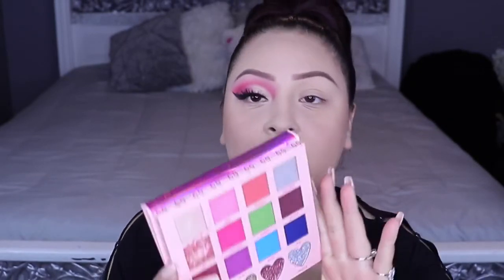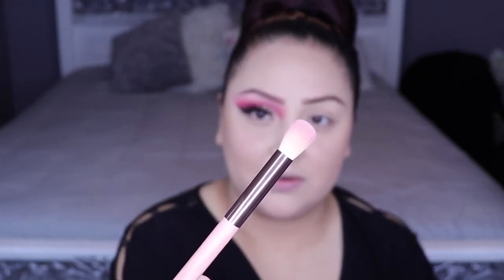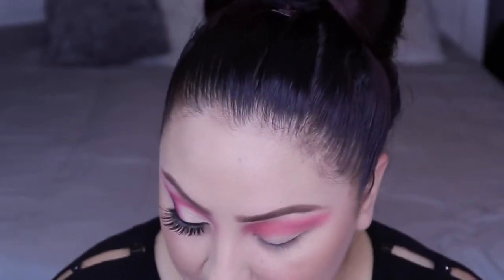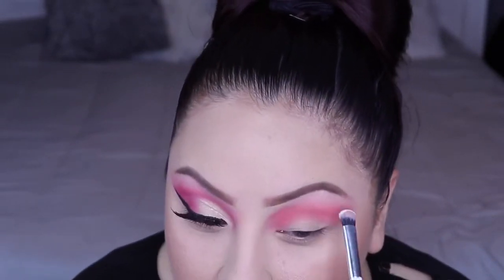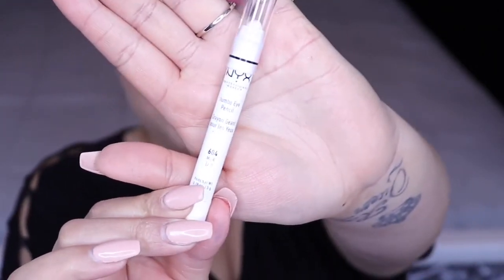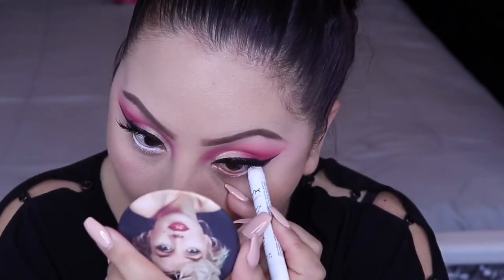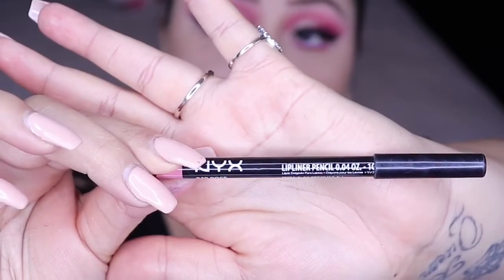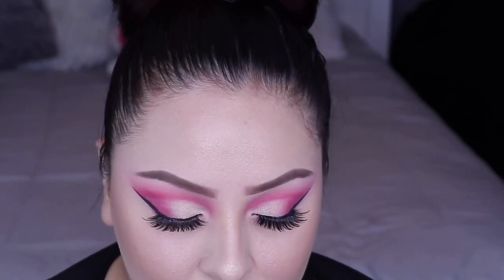✨Pretty Spring pink Eyeshadow Tutorial 2020 | Annette 69 palette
Hey guys !!! 😊💕 Thank you 💕         MissElvaG                                     Music in this video
Learn more.
Listen ad-free with YouTube Premium
Song
Candyland
Artist
Tobu
UMPI, Featherstone Music (publishing), ASCAP, and 14 Music Rights Societies
Up next
Au